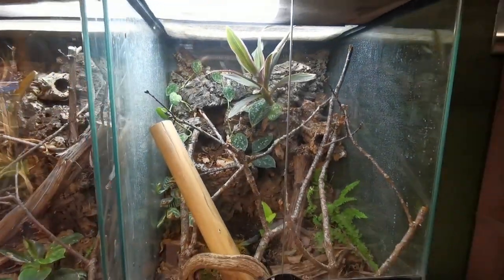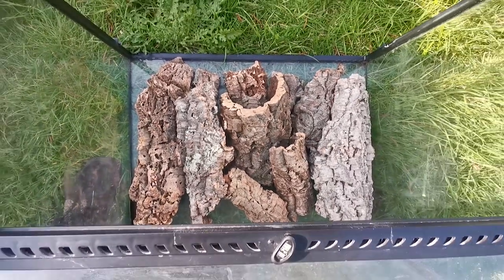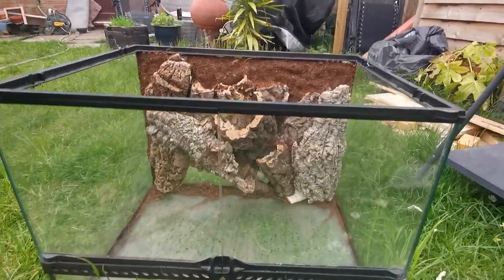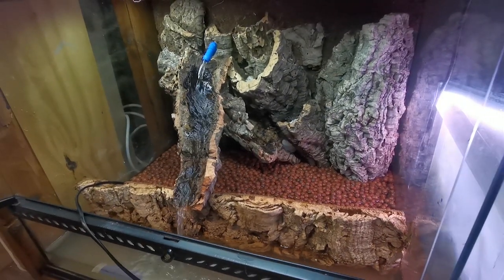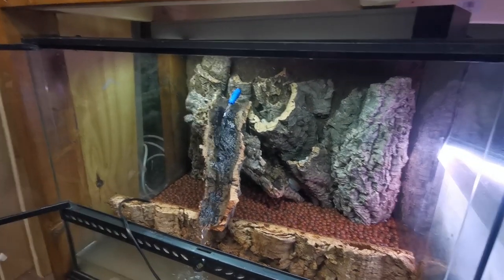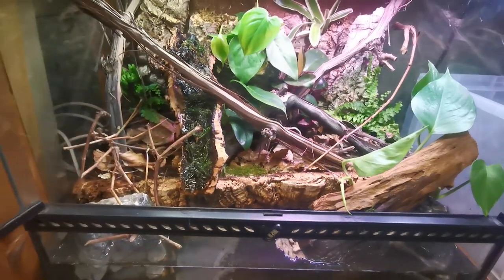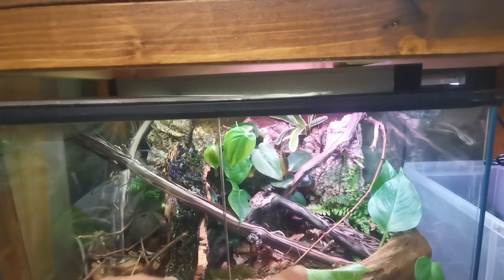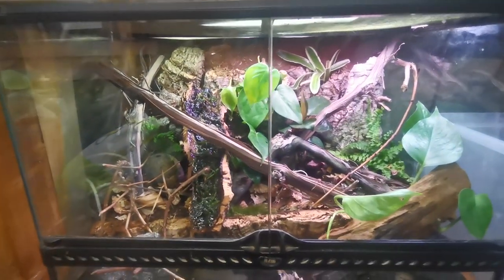Building a Croc Skink Paludarium!